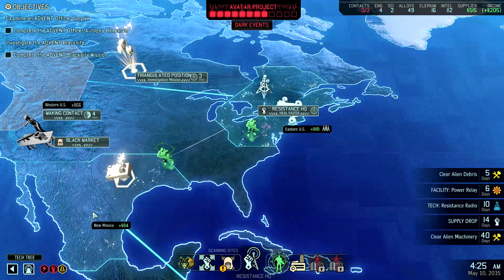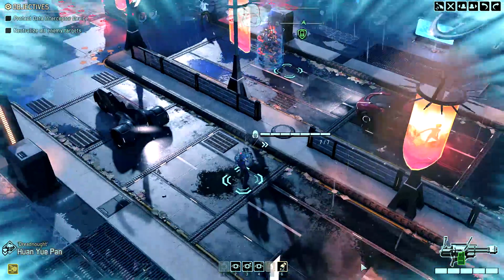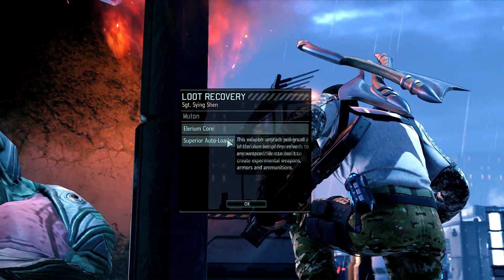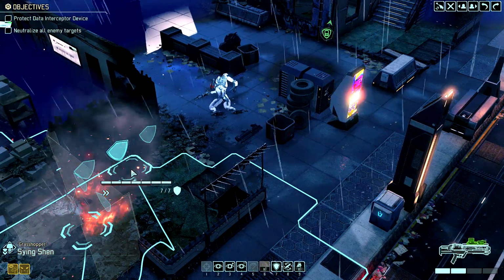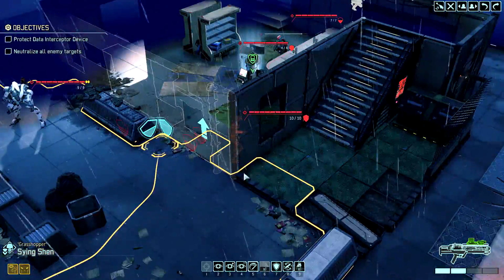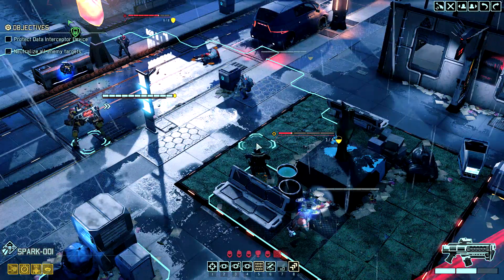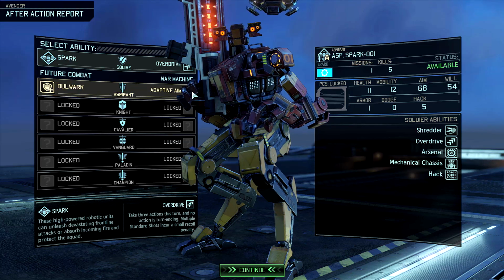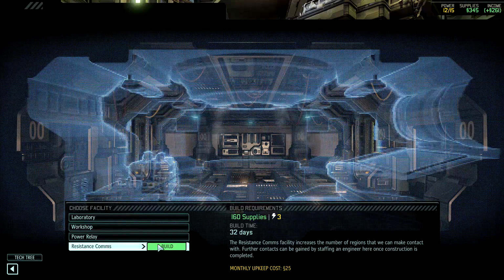XCOM 2 Shen's Last Gift + Alien Hunters Part 14 (Legend Ironman)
Welcome to my 3rd let's play of XCOM 2 featuring both Shen's Last Gift and Alien Hunters DLC. This is a full walkthrough of the game on Legend difficulty with Ironman enabled. Cutscenes will be shown in their entirety and I'll offer tips on strategy and tactics.

This series features a number of mods, which are listed below:
XCOM EU/EW Ports: Tier 2 Armour
Capnbubs Accessories Pack
Evac All
Military Camouflage Patterns
Free Camera Rotation
Stop Wasting My Time
Gotcha (Flank Preview Evolved)
Custom Face Paints
True retroactive AWC
Overwatch All/Others
Show Health Values
Custom Bandanas - Armour Colours/Pattern
Blackmarket Usage
More hair colors
Experimental Item Unlock
Expanded Callsigns and Nicknames
More armor colors
Tech Tree
More clothes options (and other stuffs)
GrimStyleArmor
Jsleezys Repurposed Gear
DiverseFacepaints
DiversePatterns
Hats by Roca
Plasman Elite Tattoos
Kittycom patterns
More camos v0.3
Instant Avenger Menus

If you enjoy it, please consider giving it a like or share so others can find it.

XCOM 2: The Story So far -  Earth has changed. Twenty years have passed since world leaders offered an unconditional surrender to alien forces. XCOM, the planet's last line of defense, was left decimated and scattered. Now, in XCOM 2, the aliens rule Earth, building shining cities that promise a brilliant future for humanity on the surface, while concealing a sinister agenda and eliminating all who dissent from their new order.

Key Features:
• ENGAGE IN HEAD-TO-HEAD MULTIPLAYER: Mix-and-match squads of humans and aliens and battle head-to-head on randomly-generated maps.